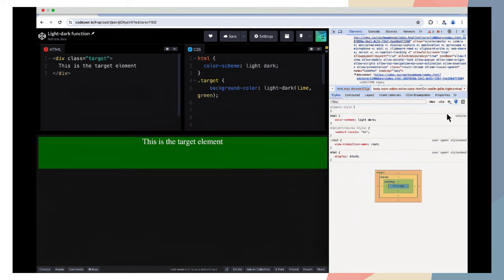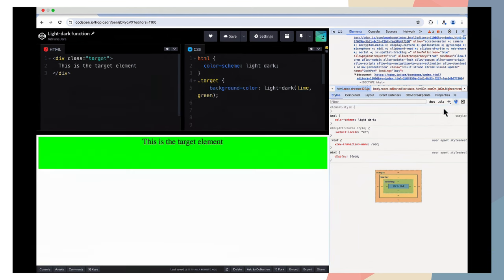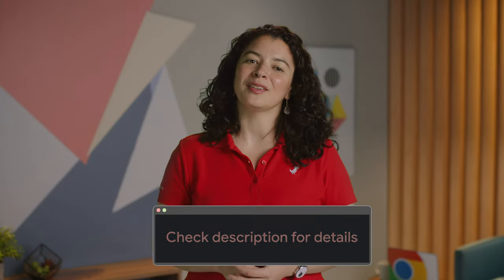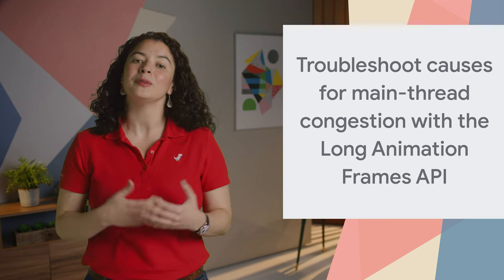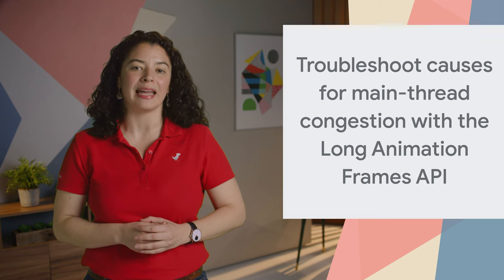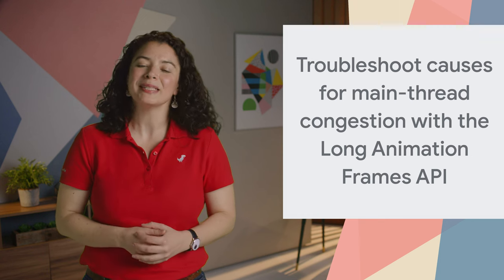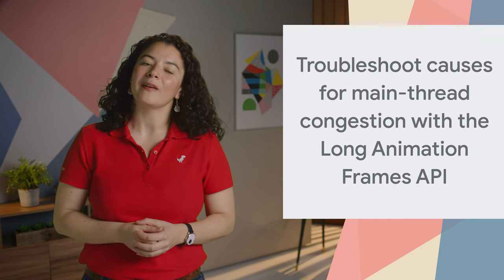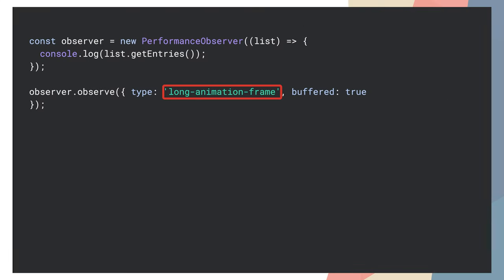New in Chrome 123: light-dark function, Service Worker Routing API, and more!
Chrome 123 is rolling out now! With the new light-dark functionI, Long Animation Frames API, Service Worker Static Routing API and there’s plenty more. Adriana Jara has all the details about what’s new for developers in Chrome 123.

for a deeper dive, including links to docs, specs and samples.